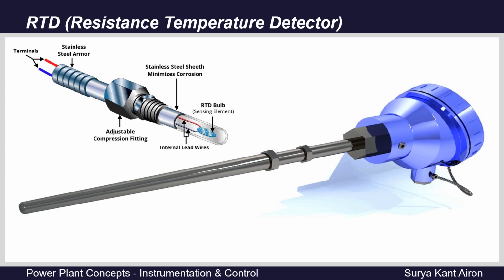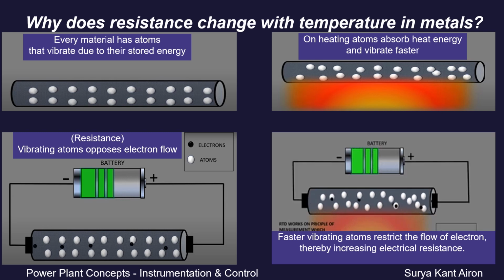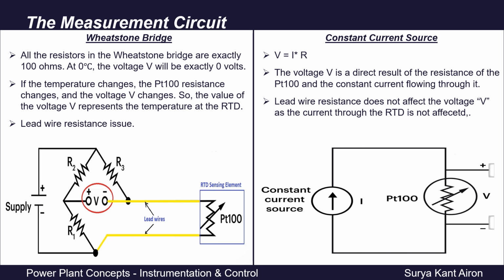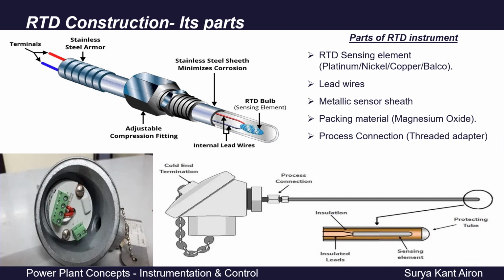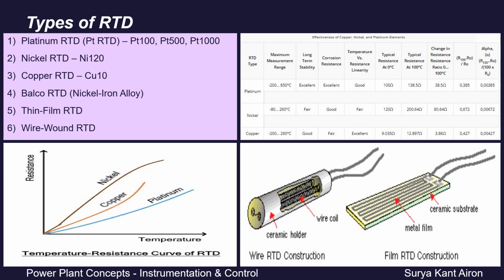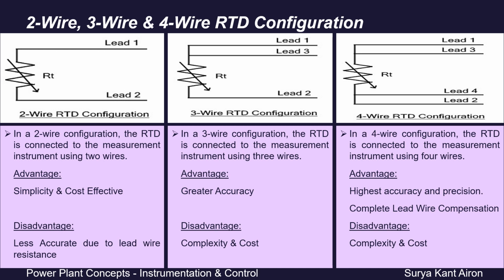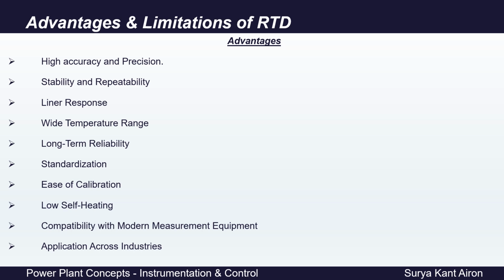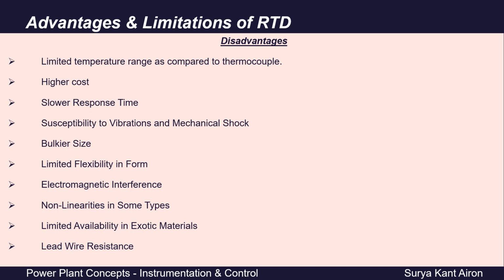RTD | Resistance Temperature Detector | RTD Working Principle | Pt100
RTD Working Principle
RTD
RTD Temperature Sensor
RTD and Thermocouple Difference in Hindi
RTD Working Principle in Hindi
RTD Connection
RTD Calibration
RTD Construction and Working
RTD Connection to Temperature Controller
RTD Sensor
RTD Types
RTD Type Temperature Sensor
RTD Experiment
RTD Explain
RTD Explain in Hindi
RTD Explain in Tamil
RTD Explanation
RTD Wire Configuration
Resistance Temperature Detector
Resistance Temperature Coefficient
Resistance Temperature Detector in Hindi
Resistance Temperature Detector Working Animation
Resistance Temperature Detector Working Principle
Resistance Temperature Coefficient Problems
Resistance Temperature Detector in Tamil
Resistance Temperature
Resistance Temperature Coefficient Basic Electrical Engineering
Resistance Temperature Detector in Telugu
Resistance Temperature Detector (RTD)
Resistance Temperature Coefficient Derivation
Resistance Temperature Detector Working and Construction
Types of RTD
Types of RTD Temperature Sensor
Types of RTD Temperature Detector
Types of RTD Temperature Detector in Hindi
What is RTD
What is RTD in Hindi
What is RTD and How it Works?
What is RTD and Thermocouple
What is RTD Sensor
What is RTD Sensor in Tamil
What is RTD in Telugu
What is RTD in Motor
What is Difference Between RTD and Thermocouple
How Does RTD Work
How Do RTDs Work
How Does a 3 Wire RTD Work
How Do RTD Sensors Work
PT100 Temperature Sensor
PT100 Sensor
PT100
PT100 Temperature Sensor Connection
PT100 RTD Calculation formula
PT1000 Temperature Sensor
PT100 Kya Hota hai
PT100 RTD
PT100 3 Wire Connection
PT100 Connection
PT100 Thermocouple
PT100 Sensor Connection
2 Wire 3 Wire 4 Wire RTD
2 Wire 3 Wire 4 Wire Sensor
2 Wire 3 Wire 4 Wire Transmitter
RTD Vs Thermocouple